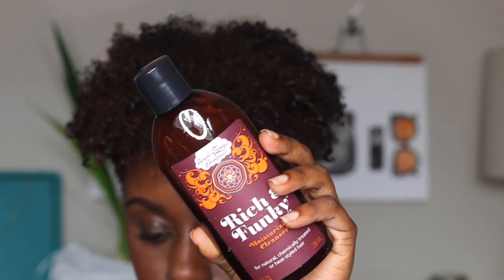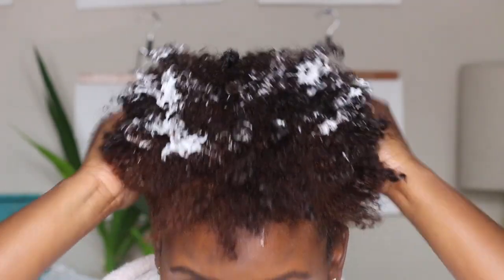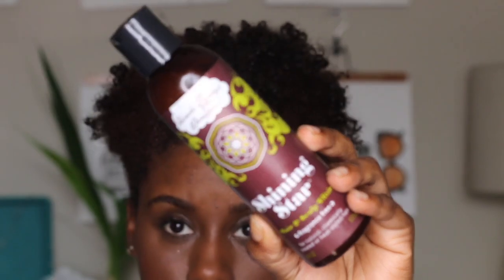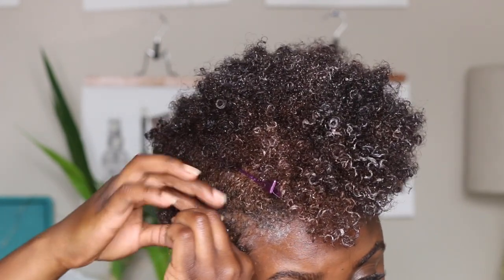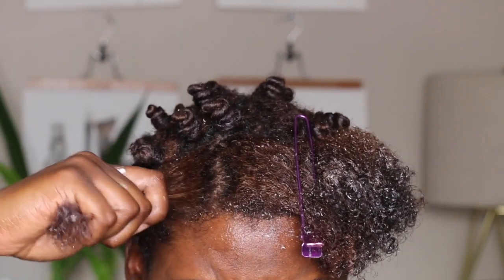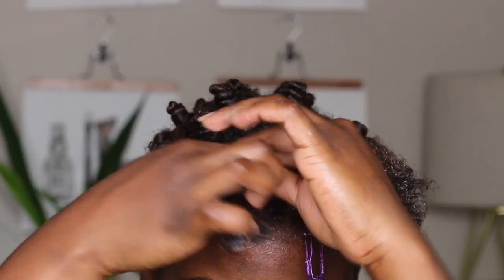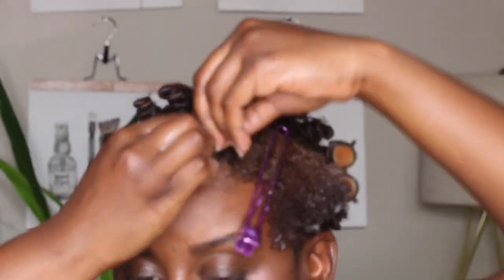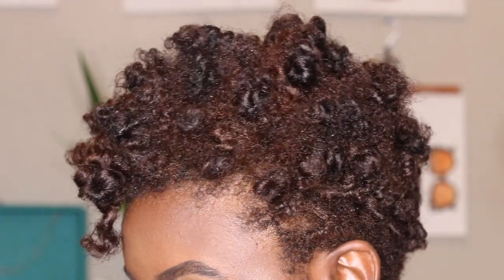How To | Bantu Knots on Short Natural Hair ✖️Tapered Cut Tutorial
This video is about how to do Bantu knots on short natural hair specifically geared toward a tapered cut. This Bantu knot  method can be used on any hair texture.

Uncle Funkys Daughter Products
Midnight Train leave in Conditioner
Shining Star Hair Oil
Rich and Funky Moisturizing Cleanser
Richie Rich Conditioner
Good Hair Daily Moisturizer
Curly Magic

[[[ get FREE products]]]

Canon 70D